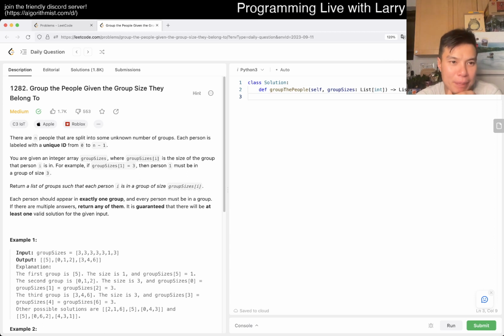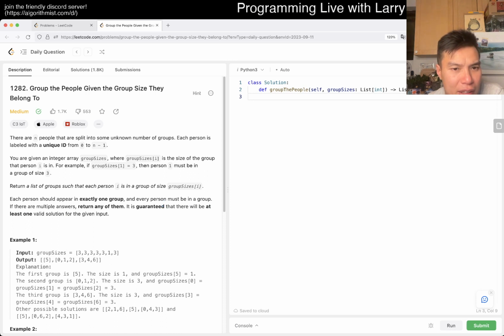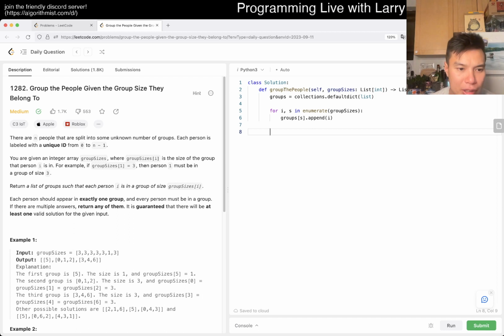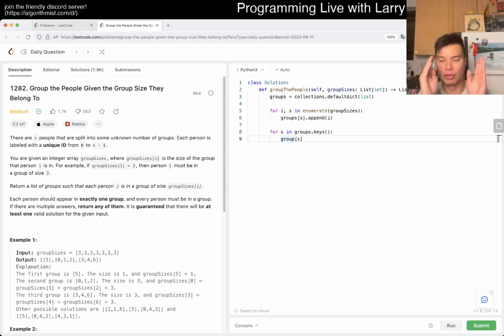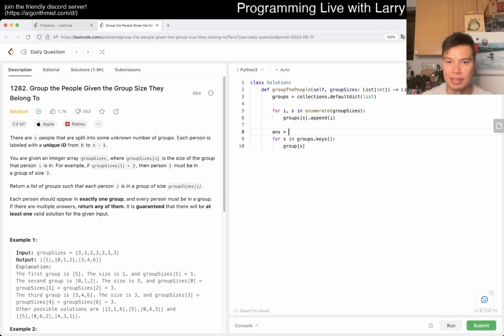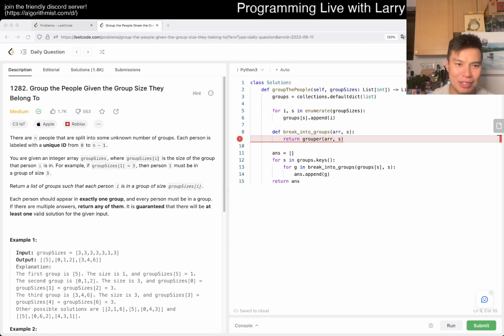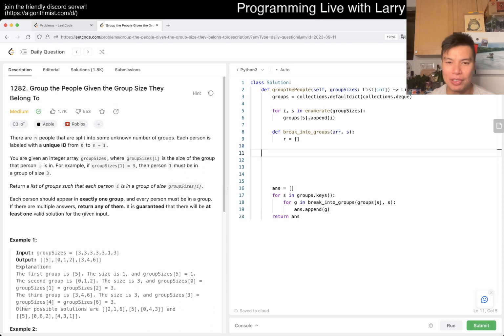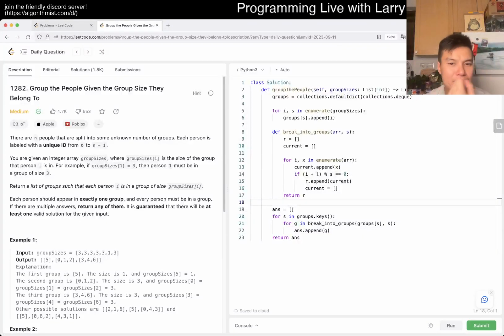Daily Leetcode #1259: Sep 11, 2023 - 1282. Group the People Given the Group Size They Belong To